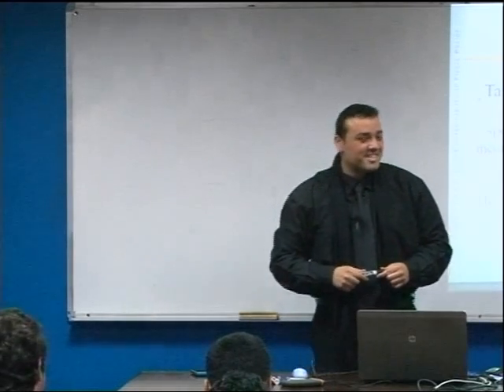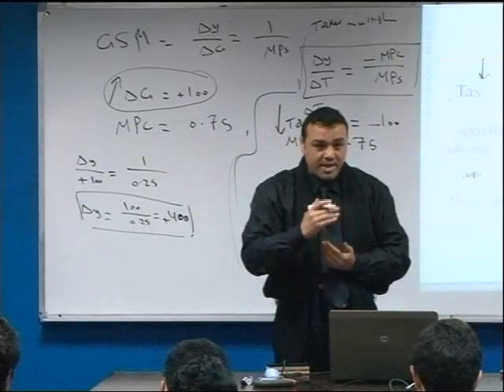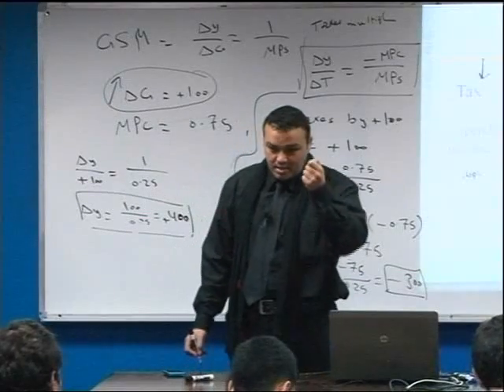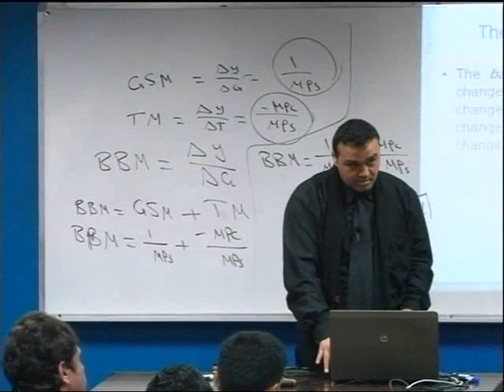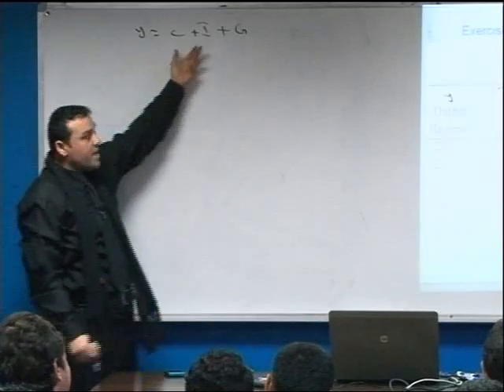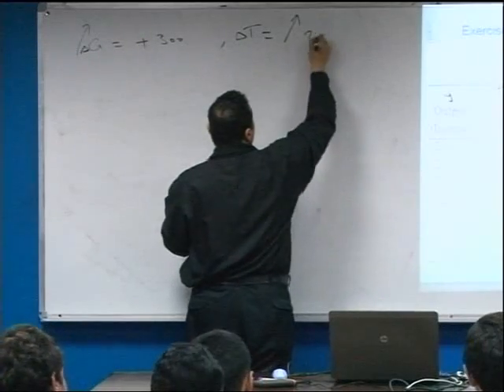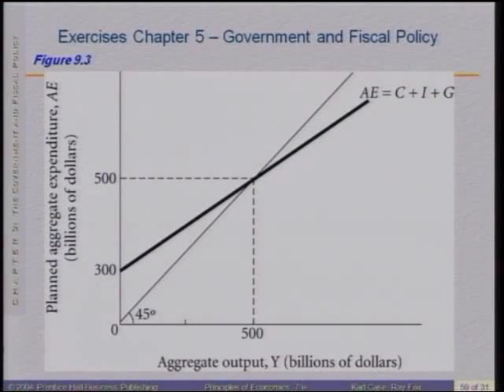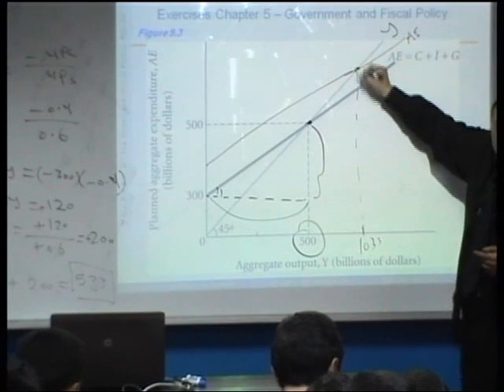Chapter5:The Government & Fiscal Policy"3"